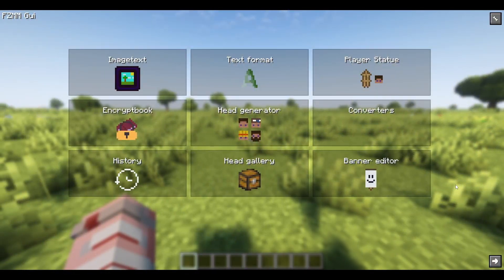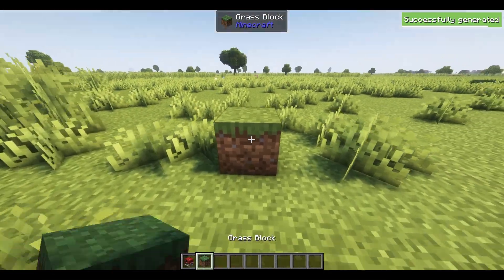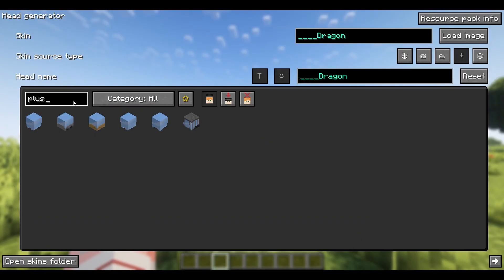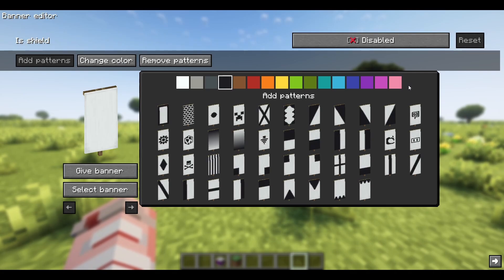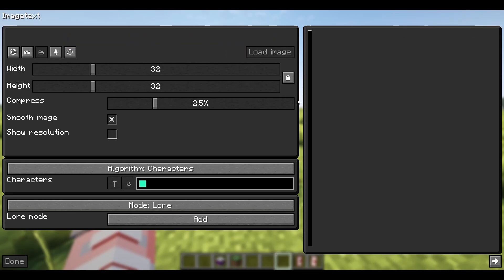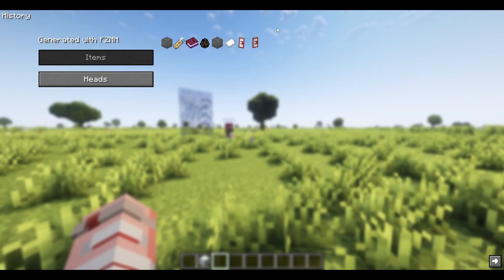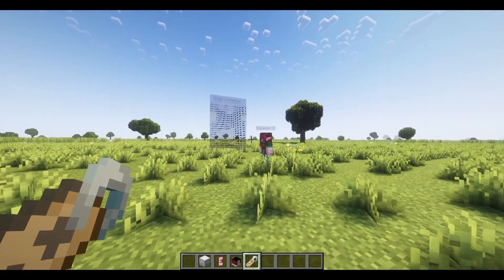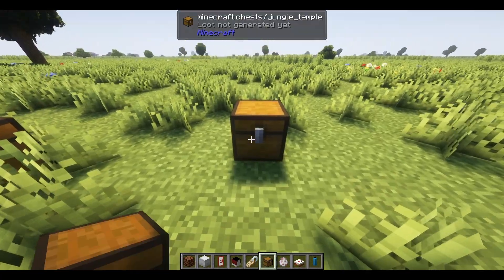Why you NEED to get this mod immediately! | FZMM Mod tutorial | 1.21.1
An updated tutorial on Zailer43's amazing clientside utility mod, FZMM!
This mod is a builder's best friend especially for those in the roleplay community!

This mod requires fabric, fabric api, and owo lib to work!

Server I play on: play.creativefun.net

Other:
Streambeats by harris heller

In FZMM civilisation... No one jumps for the Plushie...